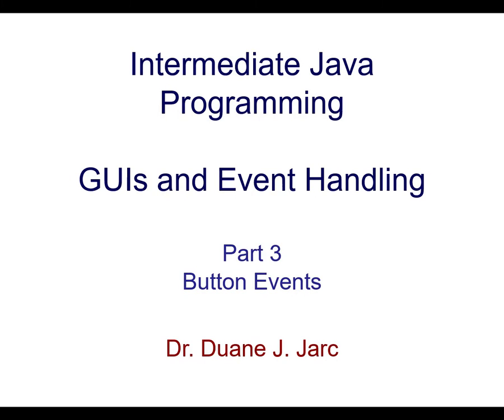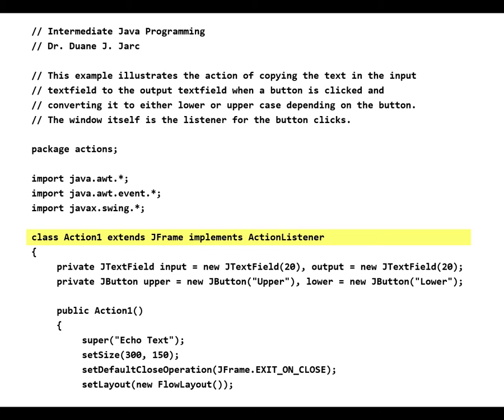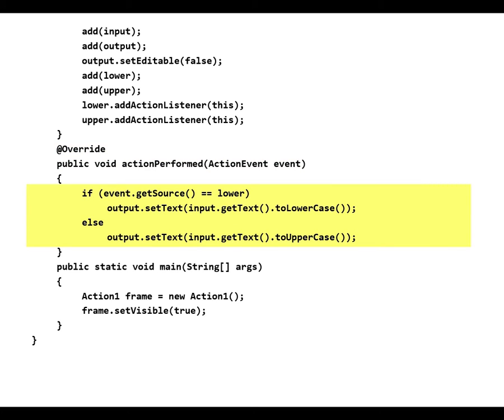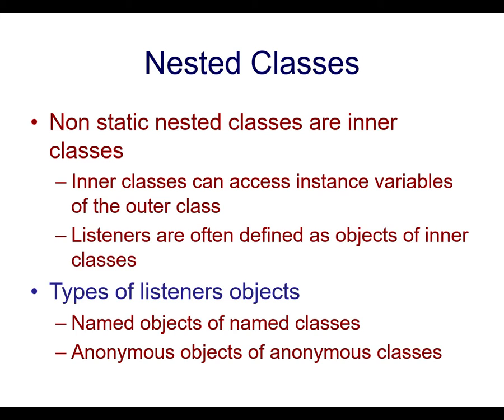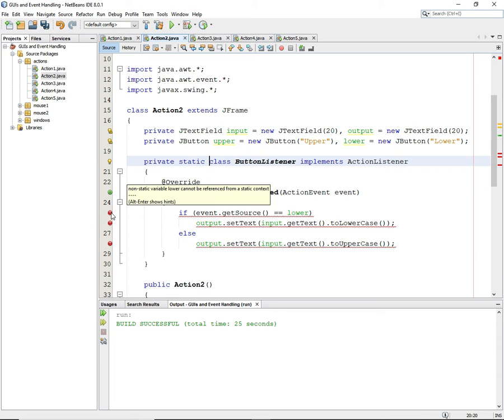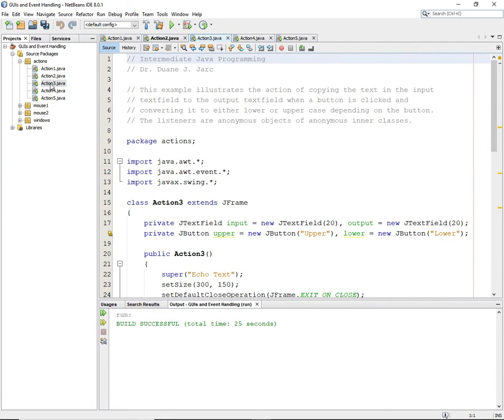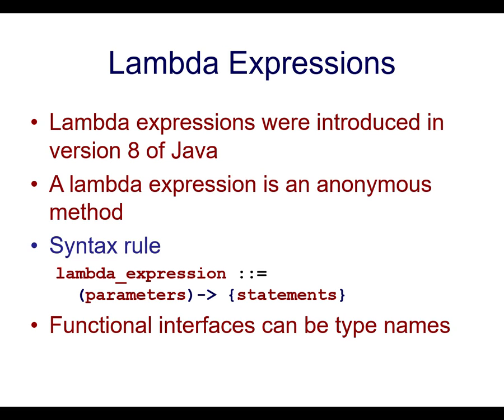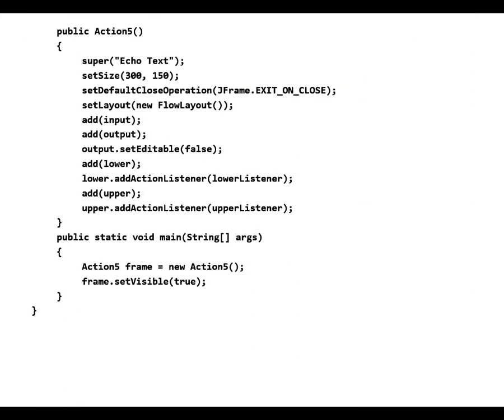Intermediate Java Programming - GUIs and Event Handling Part 3